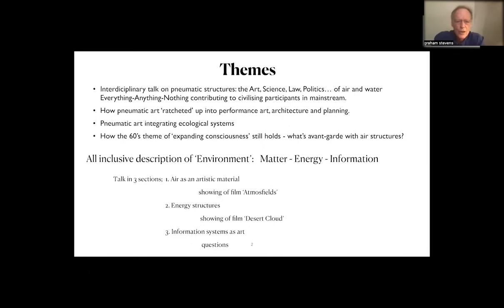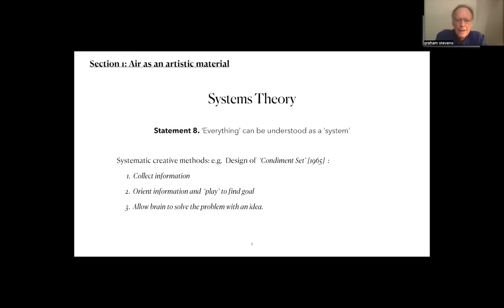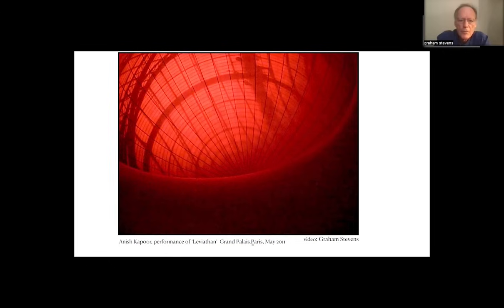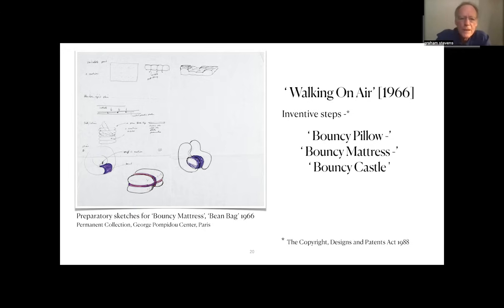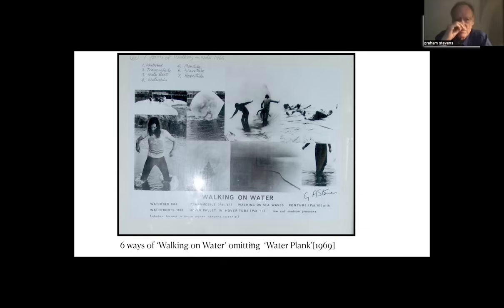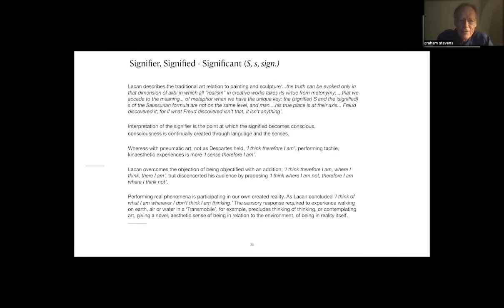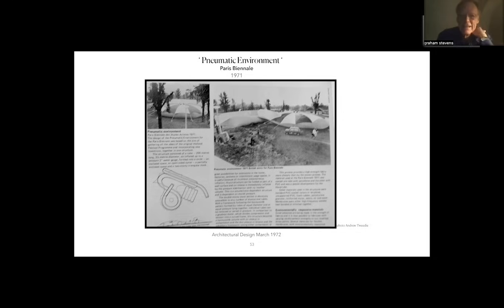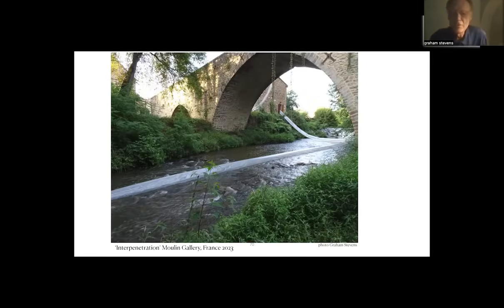Architecture on Stage: Graham Stevens - Air as an artistic material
Artist and architectural designer Graham Stevens presents his pioneering work in the development of pneumatic structures.Having completed his studies in architecture, art and climatology at the University of Sheffield in 1966, the artist Graham Stevens went on to develop a series of highly innovative inflatable structures.

'Air as an artistic material' is part one of a lecture given by Graham Stevens at the Barbican Centre on May 21st 2025.

For over 30 years, the Architecture Foundation has brought together professionals from across the built environment to discuss and act on issues related to design and the built environment. With a renewed focus on the city and the critical intersection of architecture and politics, the Architecture Foundation works to effect meaningful change on policy and practice.